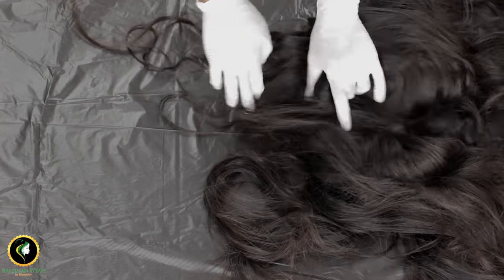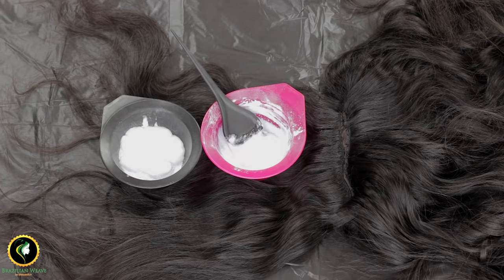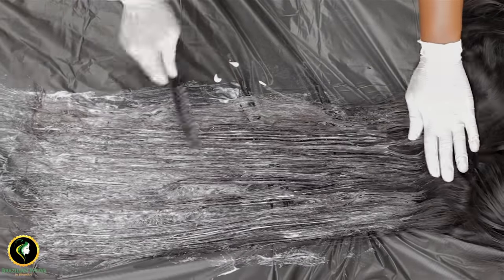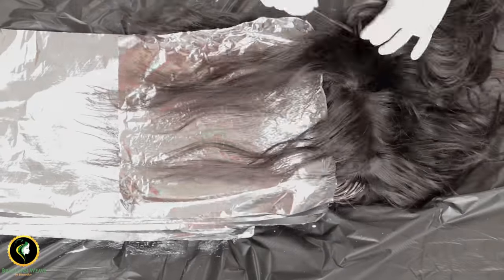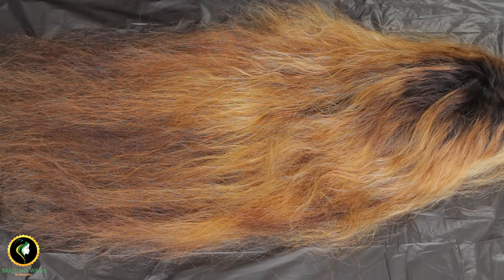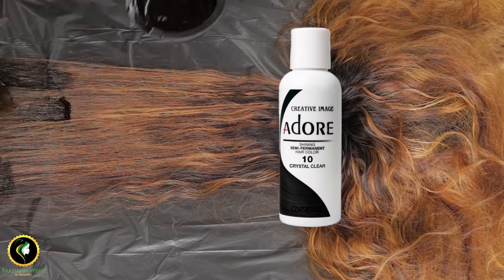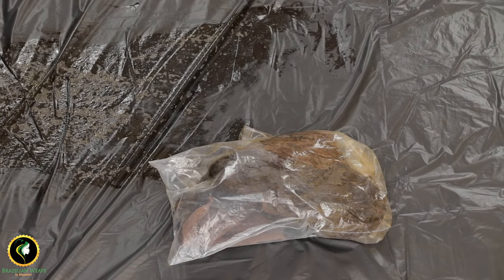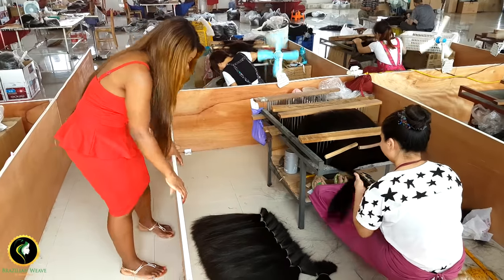How To Dye your Hair| Wig| Weave| Honey Brown Using Adore | Ombre Colour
Thank you for watching I really love colour hair,  To keep your hair silky after dying its very important to deep condition after washing off the colour I cant stress this enough.  When you deep condition your hair it comes back to life. Like this video if you want to see more hair dying tutorials.

🎀 Colour Used :

Bleach:
Trulites Rapid Blue Powder Bleach

Truzone Cream Peroxide 6% and 12%

🎀 Adore Shinning Semi-Permanment Hair Colour

48 Honey Brown
46 Spiced Amber
10 Crystal Clear

🎀 Conditioner and shampoo

Tresmme Colour Vibrance shampoo

Tresmme Colour Vibrance Conditioner

Tresmme Salon Silk Conditioner

The new Direction of Blessedluv's Channel ✨️

How to Start a Wig Business for Beginners is now my focus, I am here to guide you step-by-step through the fastest and easiest way to launch your very own wig business with just one wig!

As a Christian mum who feels overwhelmed or unsure, I understand your desire for financial freedom, to build a legacy, and fulfil your God-given purpose through entrepreneurship. With 22 years of experience in the wig industry, I am sharing all my secrets to help you to Rise in Faith, Reign in Wealth and Walk into Your Destiny.

When I say "Wealth Queen👑", I am speaking directly to you. That’s what I am believing God has in store for you!

Through these simple, informative videos, you will learn everything you need to confidently start your wig business, make extra income, and create a financial abundance that blesses you, your family, and others.

Ready to build wealth through faith-driven purpose and business empowerment? Let’s do this together, step by step My Wealth Queen!

~✨️Who is Margaret Dukony, and what sets Blessedluv apart from all other hair companies?✨️~

Blessedluv, under the visionary leadership of Margaret Dukony, who is the company's founder, our hair company has proudly thrived in the UK for over two decades. What makes us truly unique is our exclusive position as the only hair company with overseas factories.

Our approach involves a network of 114 dedicated hair collectors who meticulously source only the finest hair available. We don't just make these claims; we have the concrete evidence to back it up.

In our unwavering commitment to delivering the highest quality, Margaret personally visits our hair factory every year to ensure stringent quality control measures are met. This personal touch ensures that every single strand of hair we provide meets our exceptionally high standards.

When you choose Blessedluv, you can have absolute confidence that you're receiving the very best hair on the market. We take immense pride in our long-standing reputation and the trust our valued customers place in us. Our dedication to excellence shines through every aspect of our business, from sourcing and manufacturing to our top-notch customer service.

Blessedluv is more than just a brand; it's a symbol of trust and quality. We're honoured to serve 52 countries, with a customer base exceeding 510,000 and 773 wholesalers. Your satisfaction is our top priority, and we look forward to welcoming you to the Blessedluv family.

~ Does Blessedluv offer Wig business Courses or Training? ~

Margaret is graciously imparting her extensive wisdom gained from over 22 years of building a successful hair company. She's chosen to do this through a remarkable 3-day virtual event, and the best part is, it's absolutely FREE! Yes, you heard that right - FREE.

During this event, she will guide you on how to fast-track your journey by avoiding the 22 years of learning and mistakes she's encountered. You'll discover how to compress time.

Whether you've dreamt of launching your own wig business or you already own one but aspire to grow it further, this is your golden opportunity. Your time is NOW!

To join Margaret's upcoming 3-day wig challenge secrets, simply click the link in our BIO. We are wholeheartedly cheering for your success and pray for God's favour to shine upon your business🙏🏽